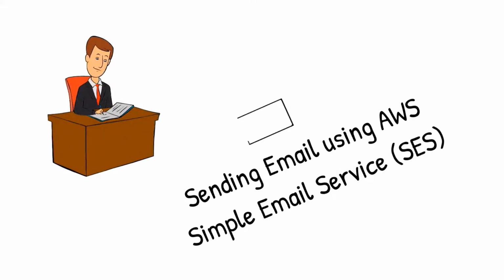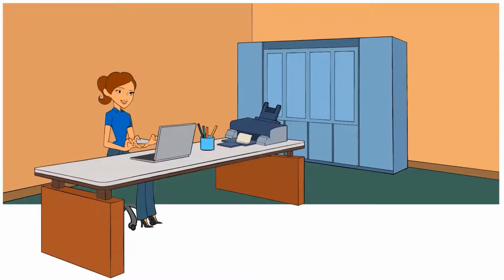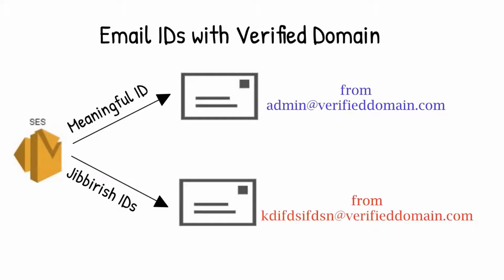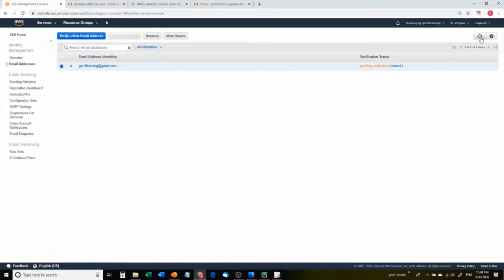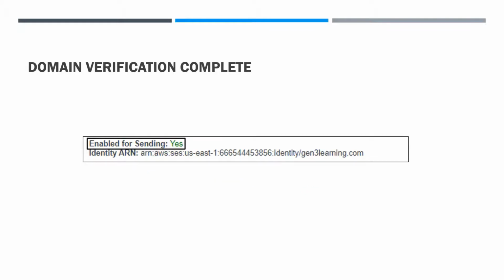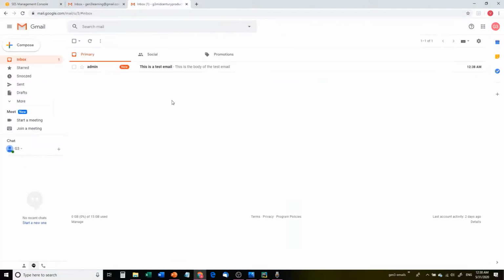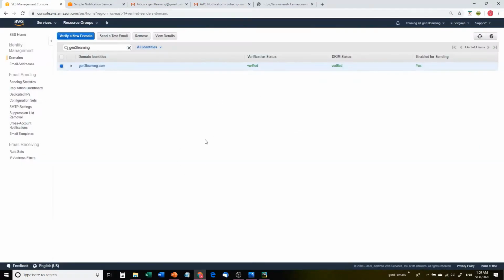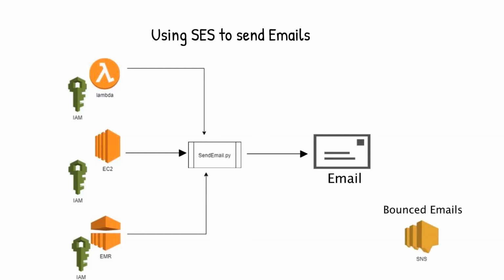Sending Email With SES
This video will provide an overview of using AWS SES service to send an email with a demonstration and also touching on how to use it in your use case.